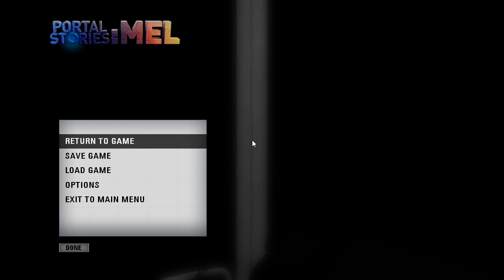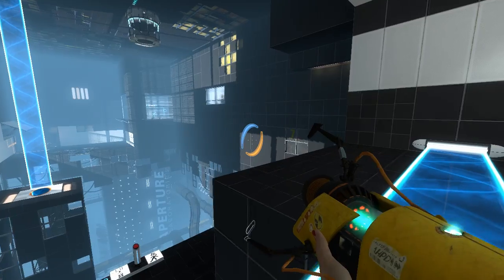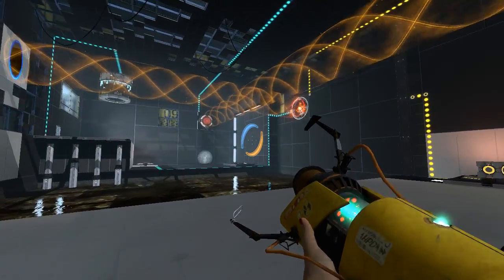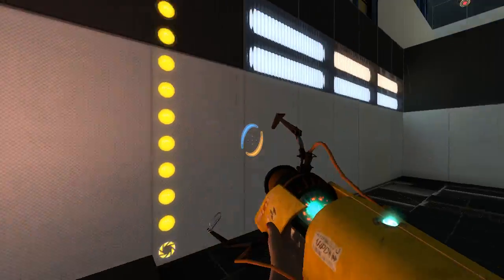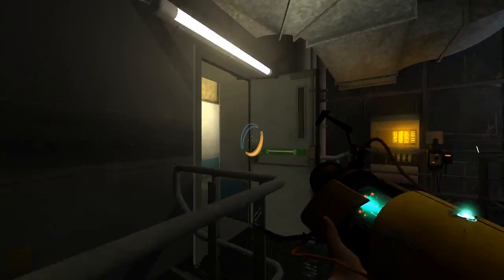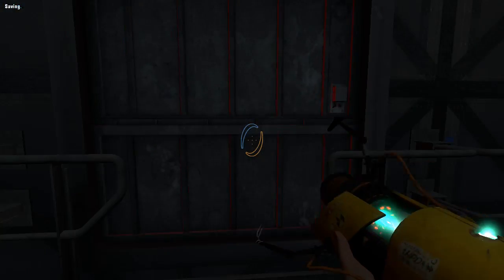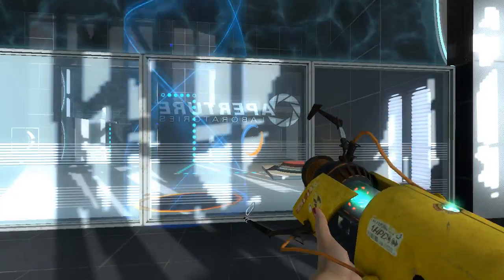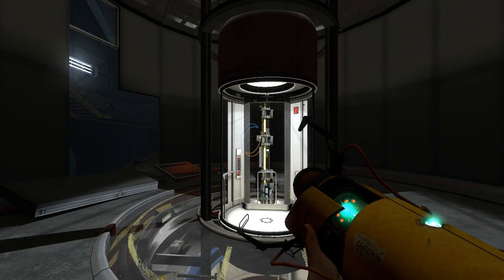Portal Stories: Mel - Episode 5 "Firewall"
The dialog is actually a hint for the puzzle!